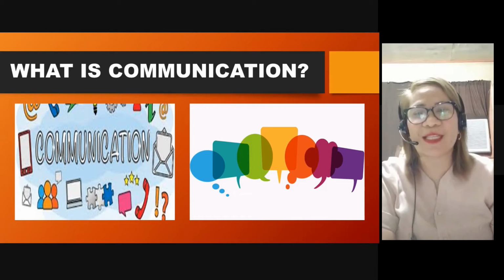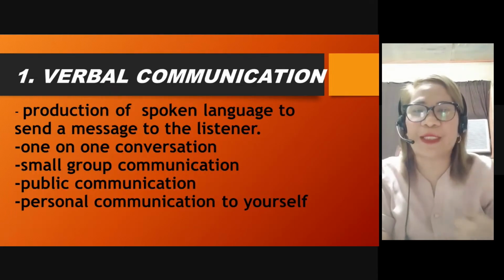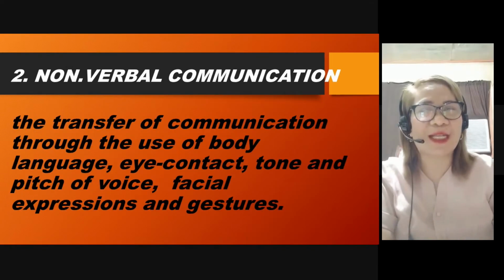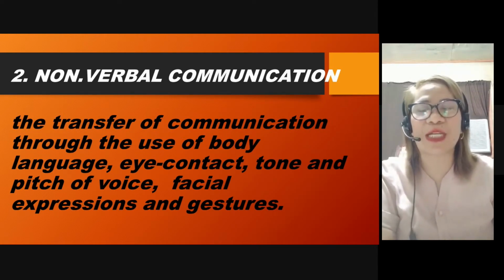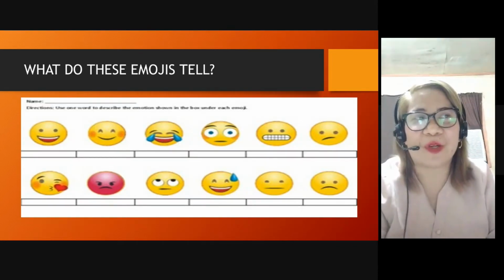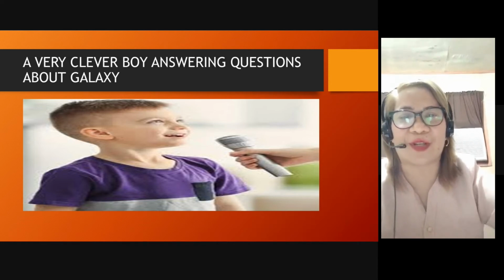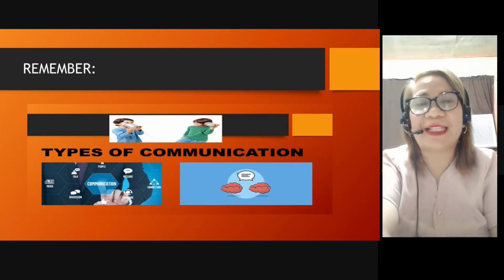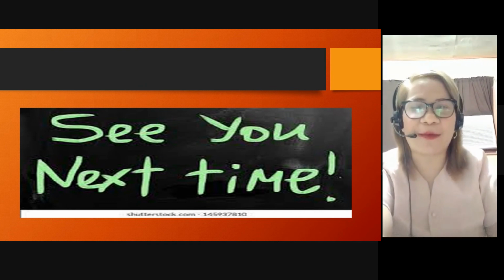Verbal and Non verbal Communication - Grade 7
Video contributed by: Dr. Claire F. De Juan